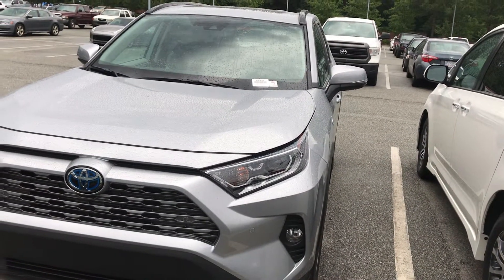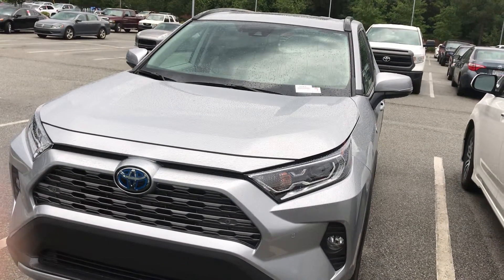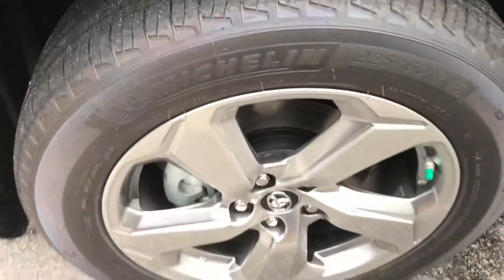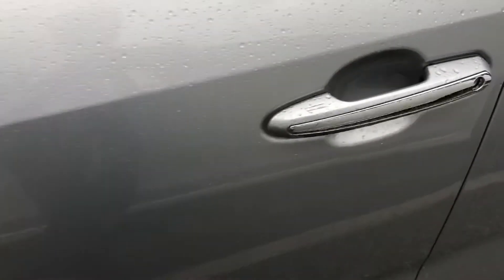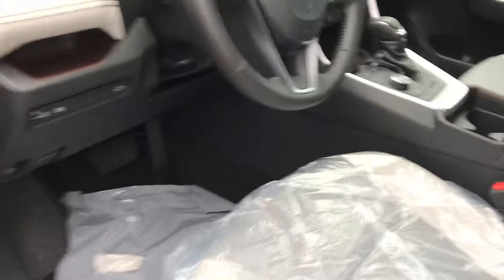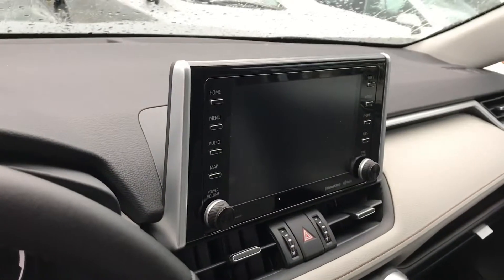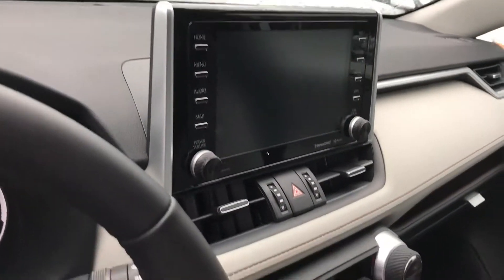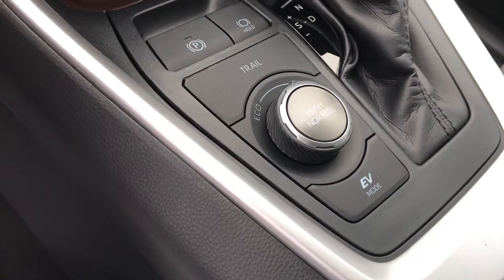2019 Rav 4 Hybrid Limited - John